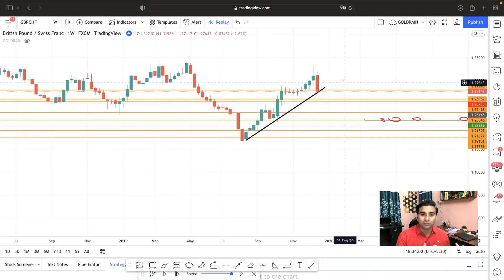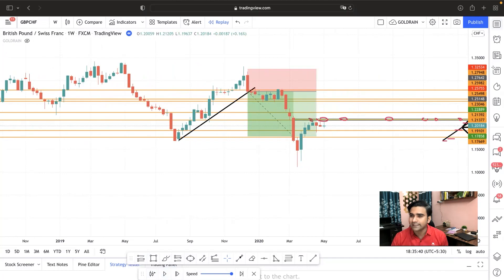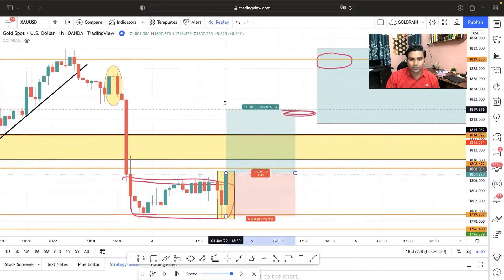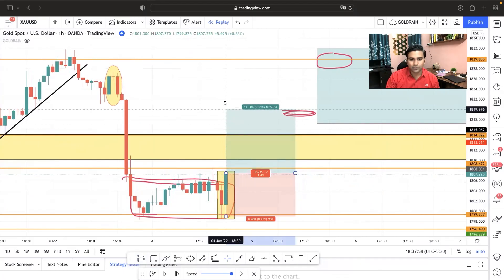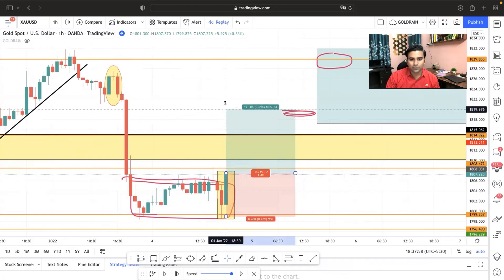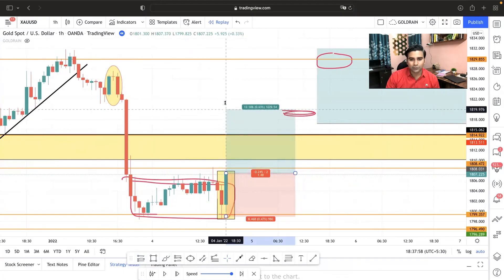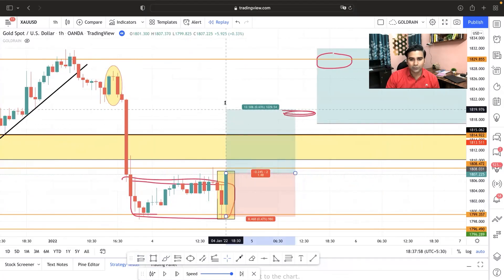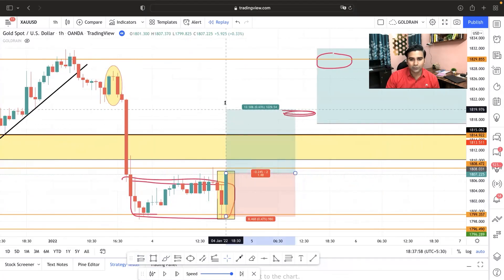Forex trading: Engulfing Candle strategy | An incredibly easy strategy to trade Price action